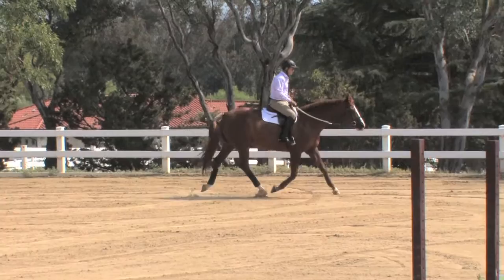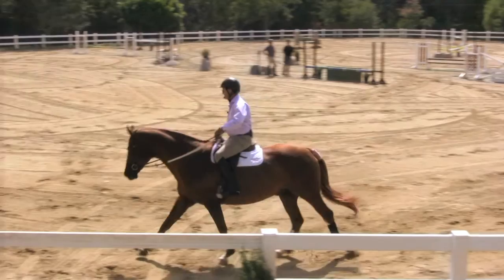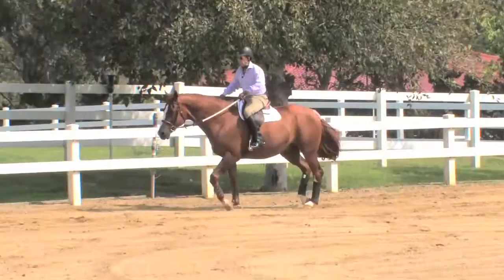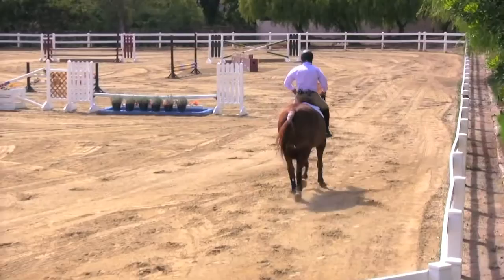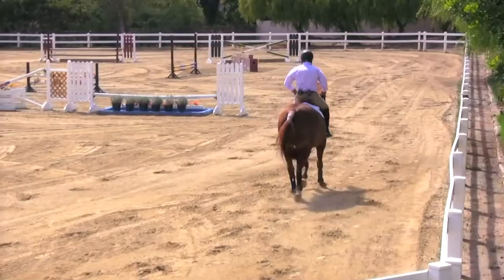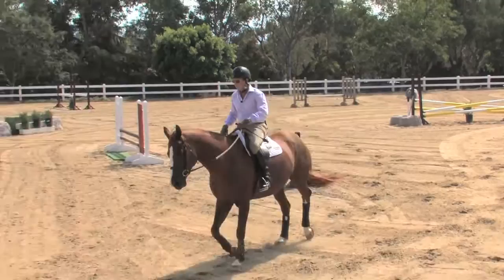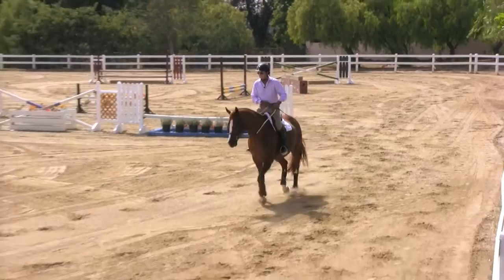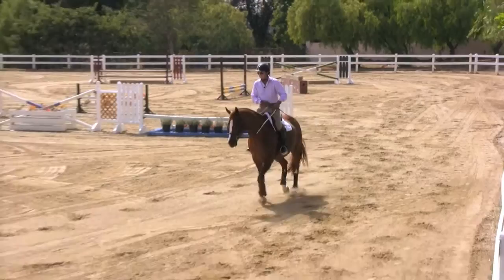Learn How to Train Your Horse For a Show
In this video topic guest coach Bill Cooney, shares his techniques for preparing a horse prior to a horse show.  He teaches how stabilizing the horse's gaits with loose rein work in conjunction with voice aids results in a soft and mentally relaxed horse. This topic is for any equestrian training horses for show jumping.
To view the full length version of Bill Cooney's "Horse Show Prep" on EquestrianCoach.com